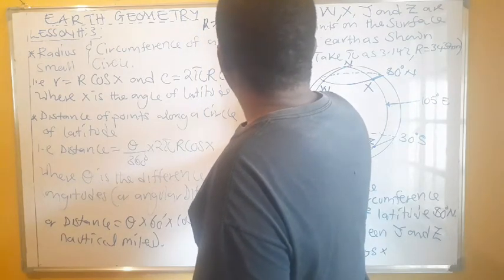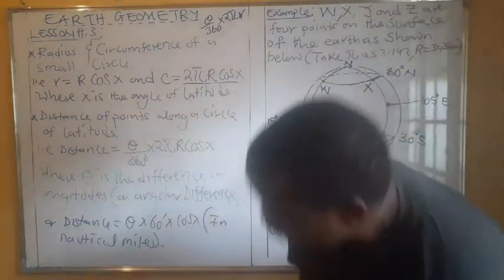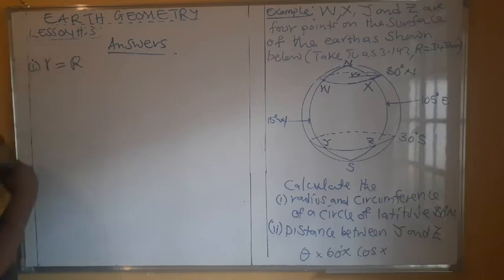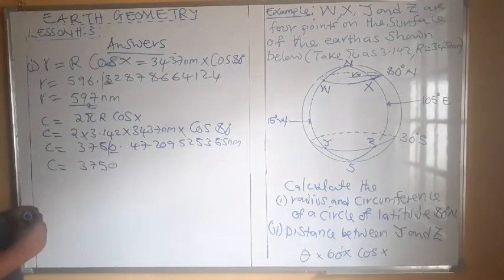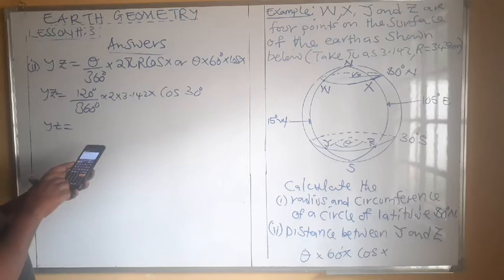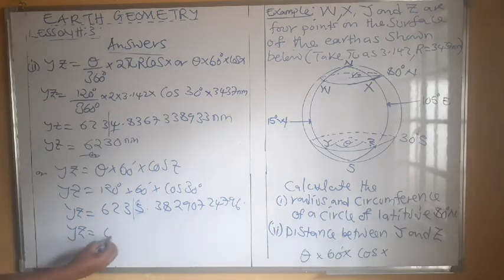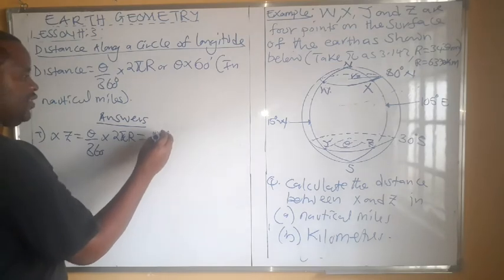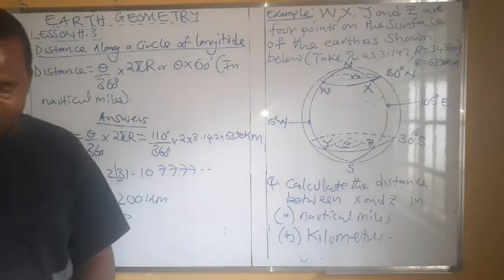Earth Geometry- grade 12 work